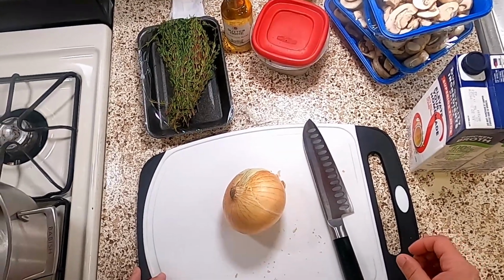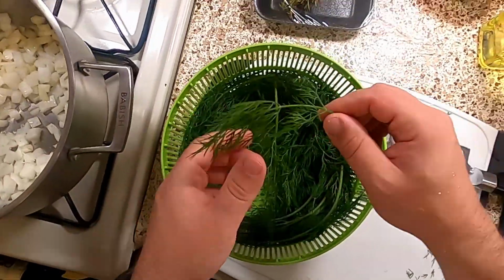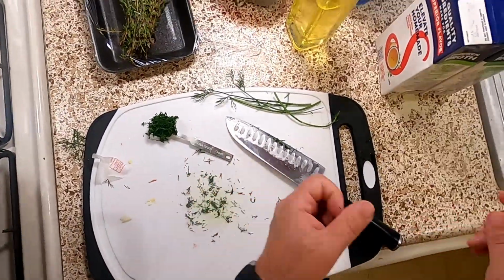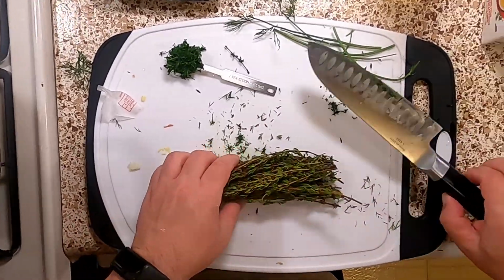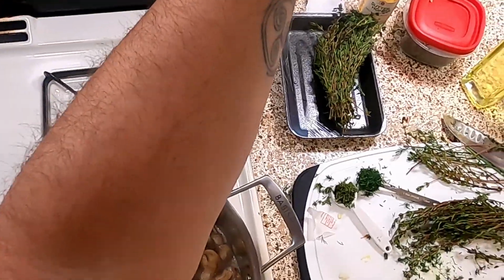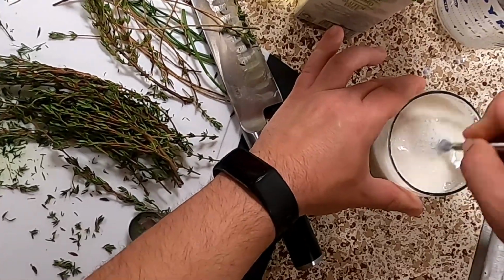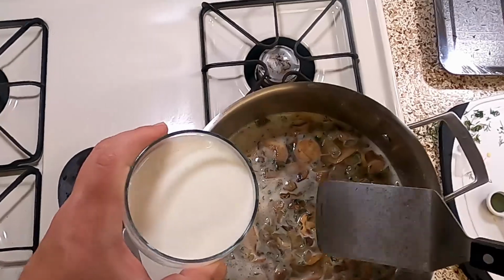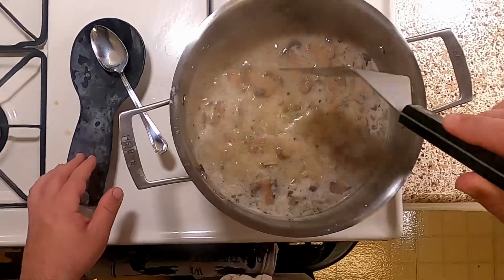Mushroom Soup | The Totally Honest Cooking Show: Episode 116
Hearty Mushroom Soup Ingredients:

1 onion diced

1 tsp fresh parsley

1 tsp fresh thyme

1 tsp fresh dill

6-7 cups of fresh mushrooms

4 cups chicken broth

1 cup beef broth

1 cup cold milk

2 tablespoons of cornstarch (heaping)

Splash of white wine

Salt pepper Directions:

Saute the onions in 4 tbs butter for about 8 minutes. Add mushrooms and cook for another 8 minutes.

Then add herbs and cook for another 2 minutes.

Next add wine, broths, salt, and pepper. Let the soup come to a boil.

Whisk together cold milk and flour in a separate bowl and slowly whisk in the simmering broth until well incorporated.

Simmer for 20 minutes